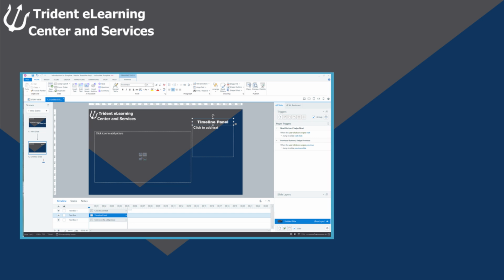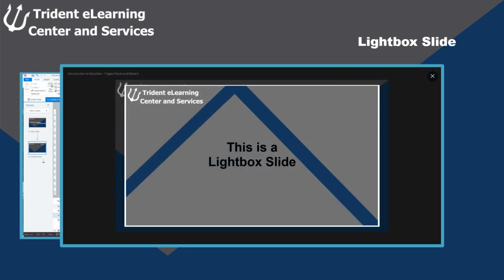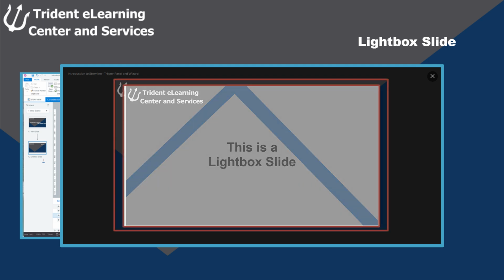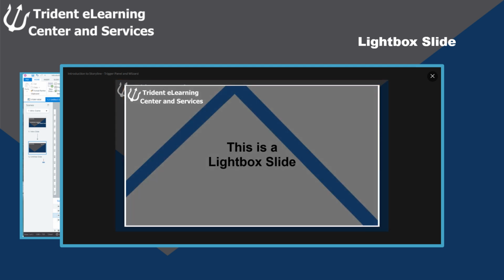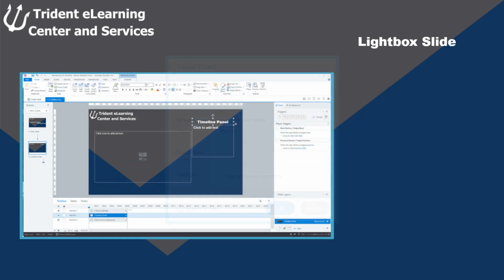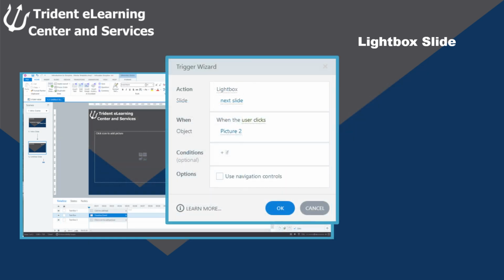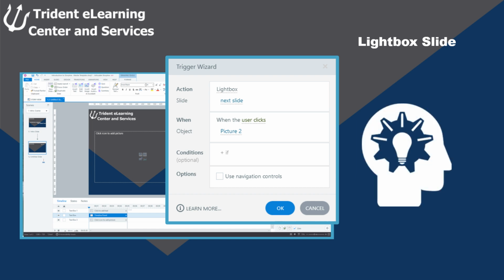🎥 Articulate Storyline Tutorial – Show and Hide Lightbox Triggers (1 Minute 45 Seconds)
This tutorial demonstrates how to use the Show Lightbox and Hide Lightbox triggers in Articulate Storyline. Learn how lightboxes create focused pop-up windows that display additional content without leaving the current slide.

In 1 minute and 45 seconds, you’ll see how to apply, configure, and close lightboxes effectively to enhance interactivity and improve learner navigation.